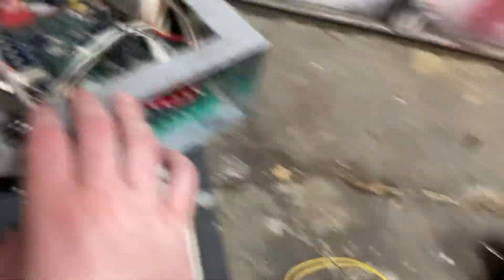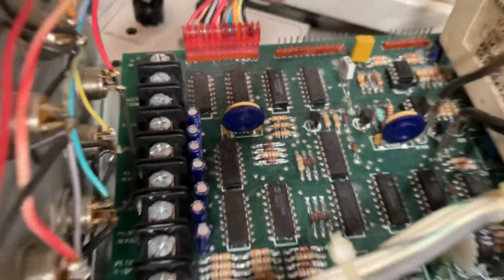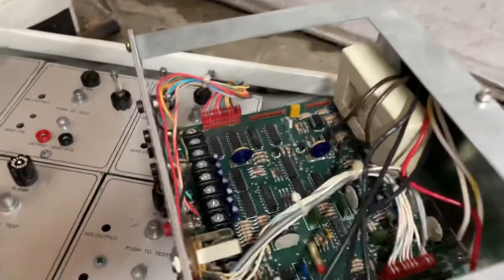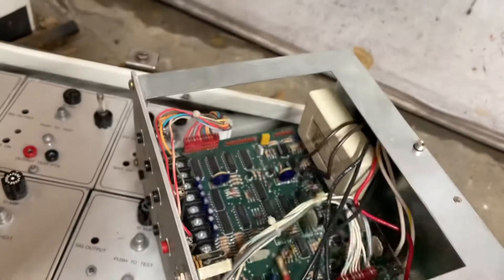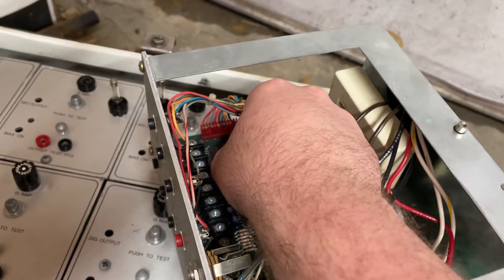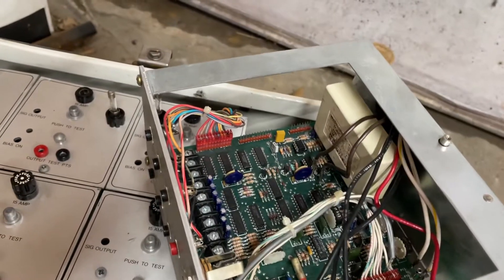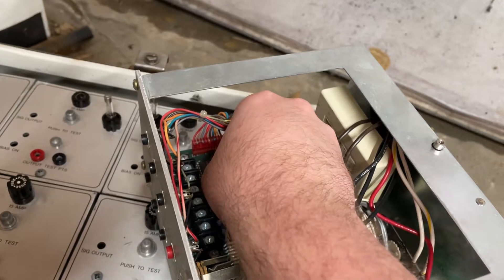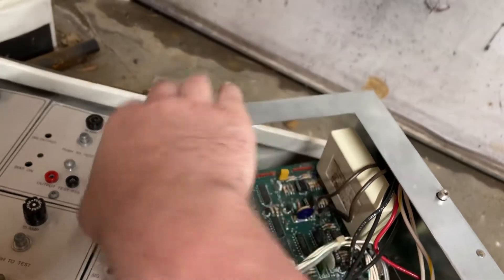Federal SiraTone pitch shifting demo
Messing with the frequency and cutoff of the controller to get different behaviors out of it.